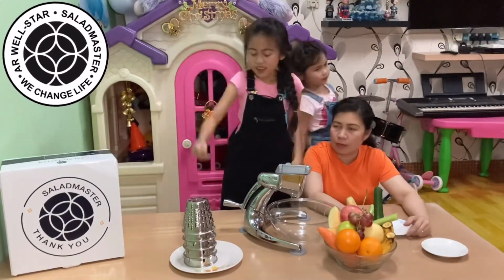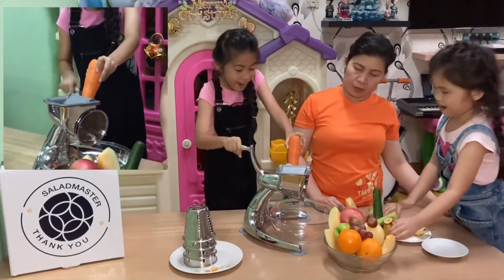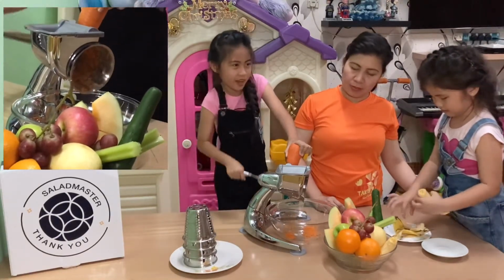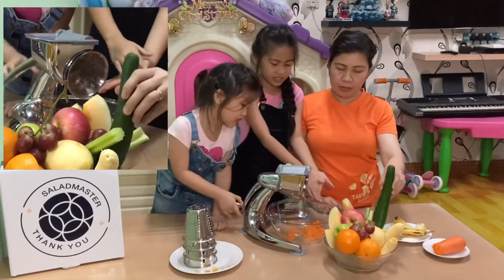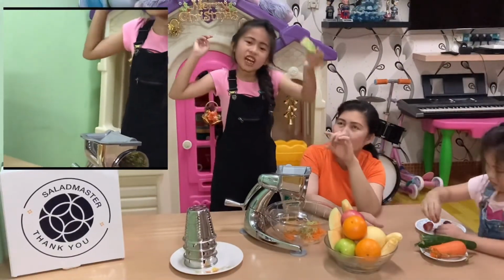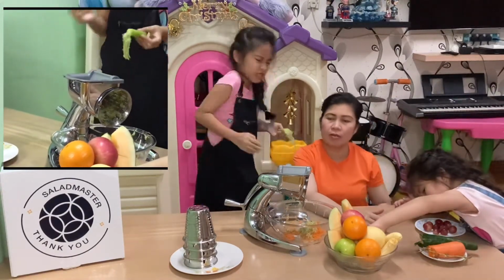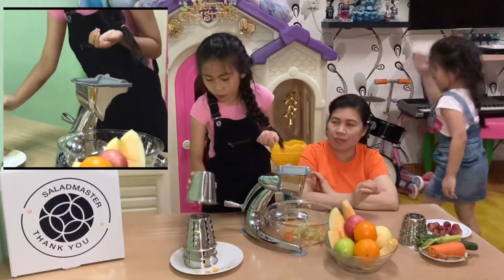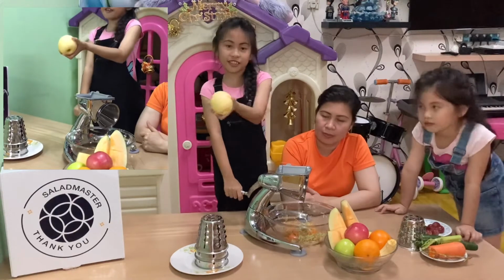MAKING A HEALTHY AND YUMMY SALAD by SaladMaster Food Processor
We are making a healthy and yummy fruits with vegetables salad in a easy way using a saladmaster food processor machine.
Thank so much to Sir Roger and Ma’am Angel of AR well Star Sdn. Bhd. Brunei